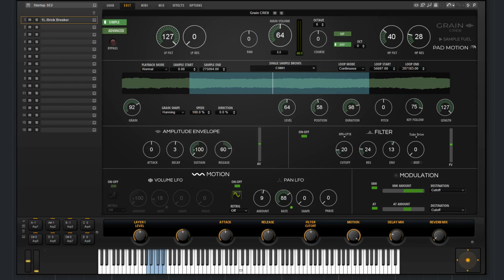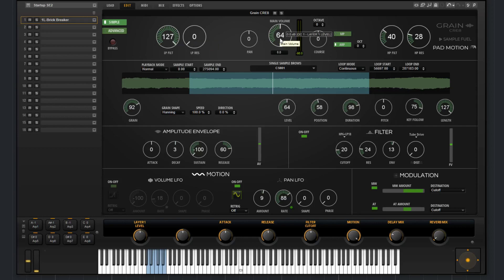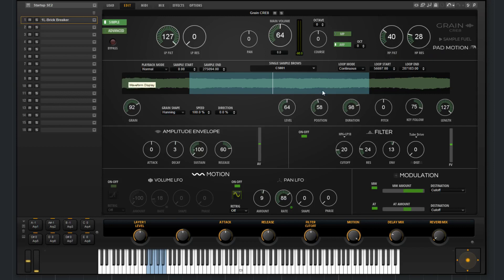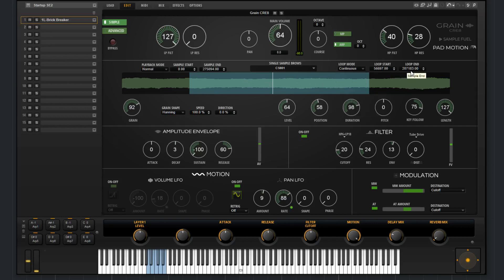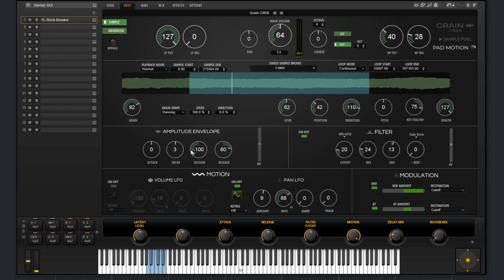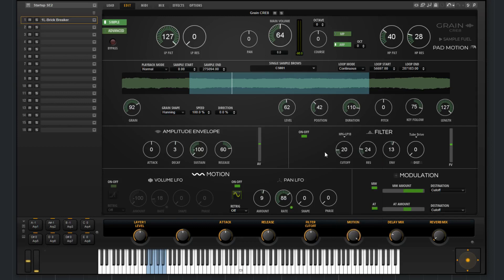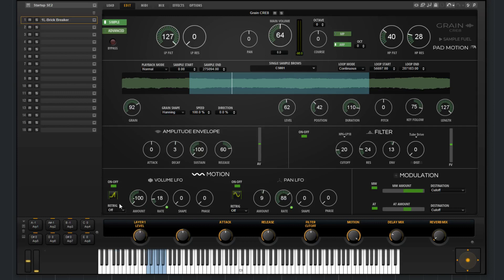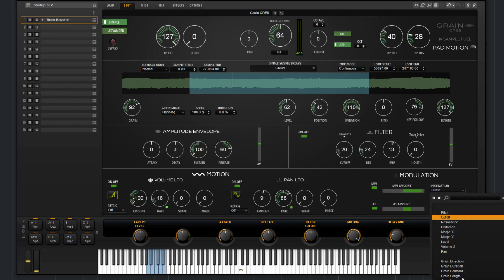Pad Motion 2 0 Grain Simple Page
In this video, we briefly go over the new Simple Page for the Granular Layer in Pad Motion 2.0.